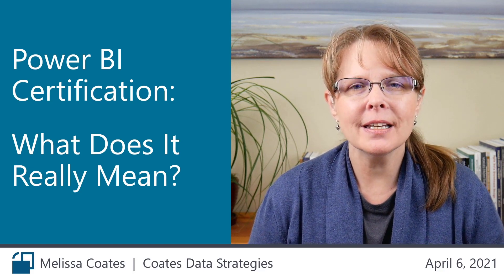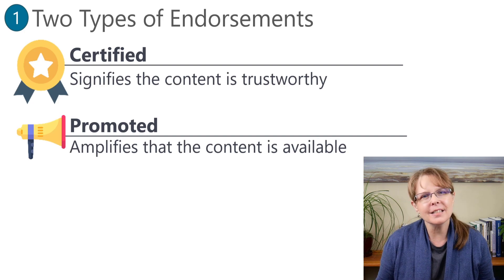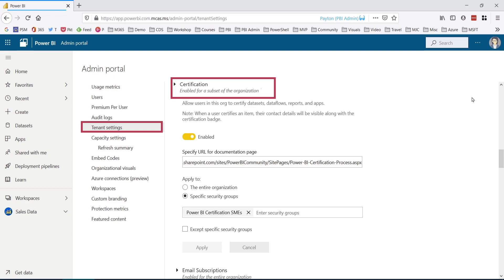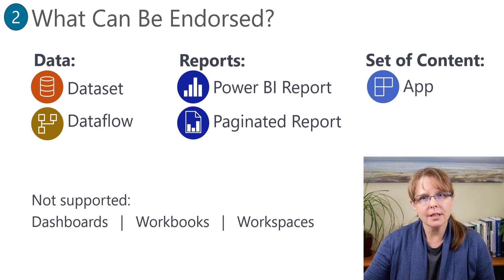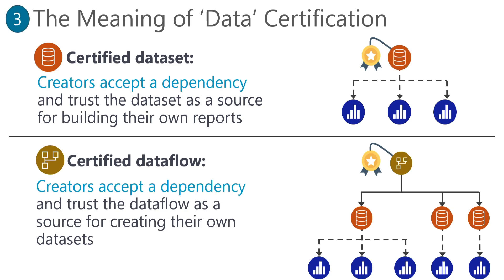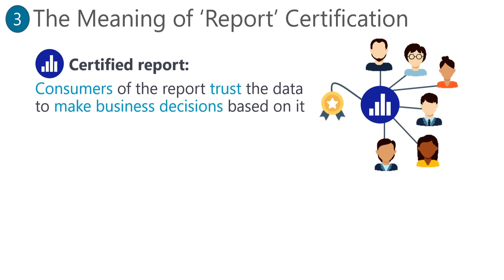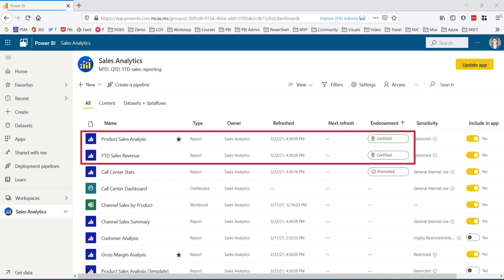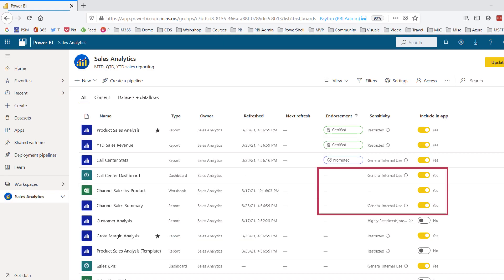Power BI Certification: What Does It Really Mean?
Certifying content in Power BI should be a very meaningful designation. In this post & video we cover:
1 - The two types of endorsements in the Power BI Service
2 - What types of content can be endorsed
3 - The meaning of certification for data, reports, and apps

This information is accurate, to the best of my knowledge, as of April 6, 2021. Things change fast with cloud services, so please be sure to verify.